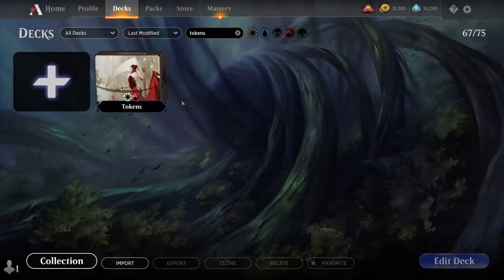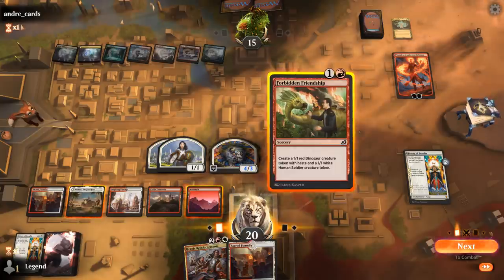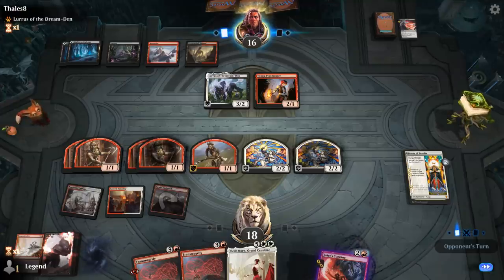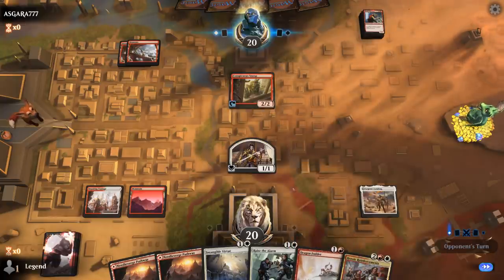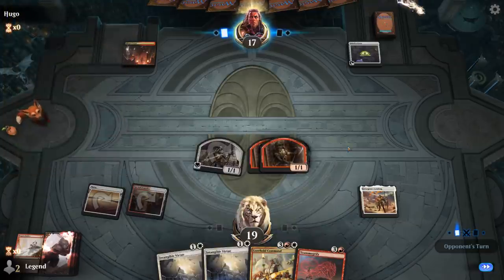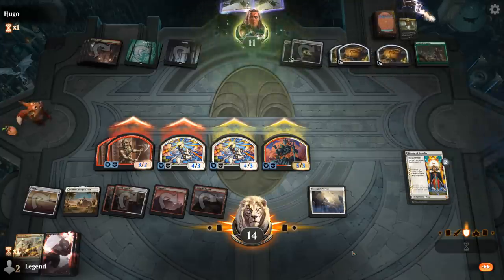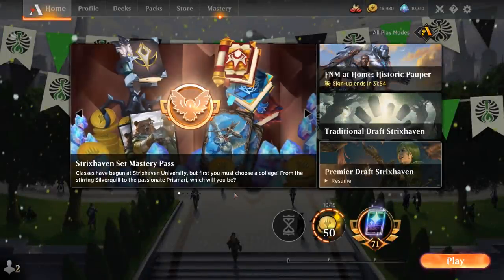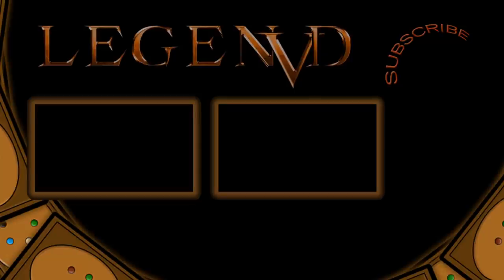MTG Arena - Historic - Boros Tokens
Magic: The Gathering Arena deck tech & gameplay with a Boros (Red/White) tokens deck, featuring Elesh Norn, Heroic Reinforcements in Historic.

00:00 - Intro
00:25 - Deck Tech
04:12 - Match 1
07:04 - Match 2
12:27 - Match 3
16:15 - Match 4
18:31 - Match 5
24:53 - Match 6
27:12 - Match 7
31:07 - Match 8
39:22 - Match 9
41:37 - Match 10

Symphony No. 5 - Beethoven